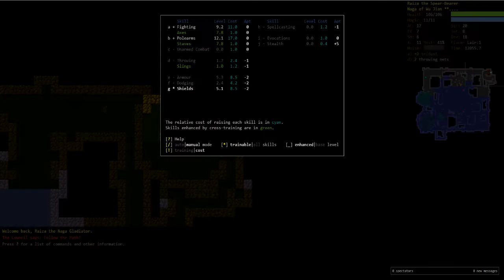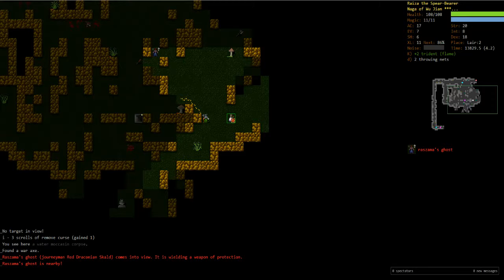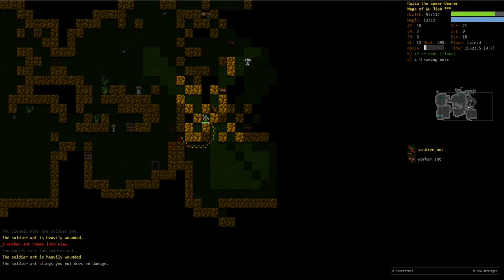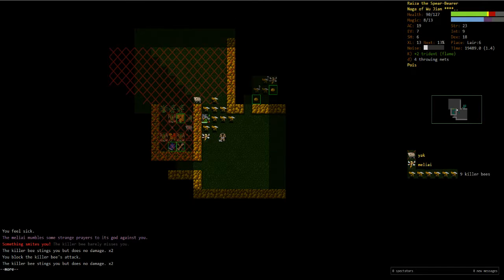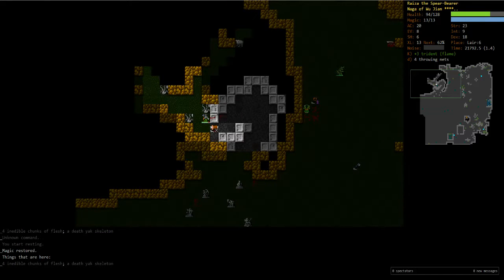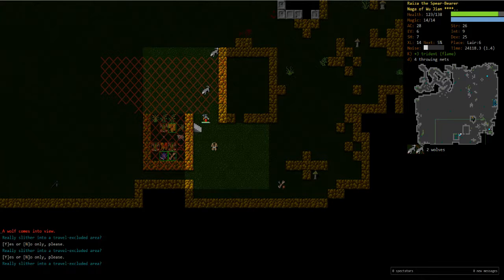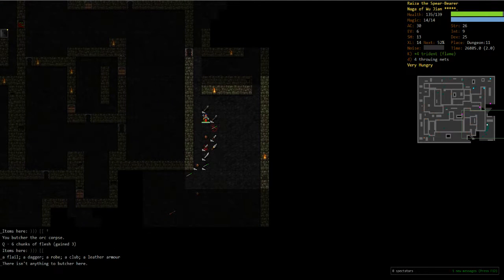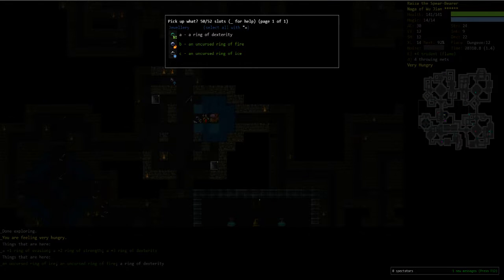Raiza's MeleeGod Run: Naga Gladiator Pt 3